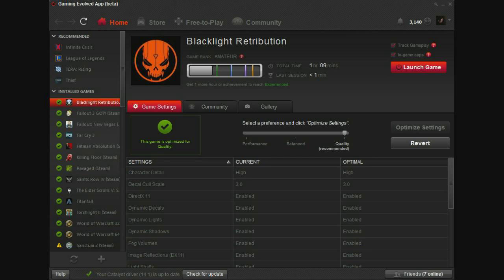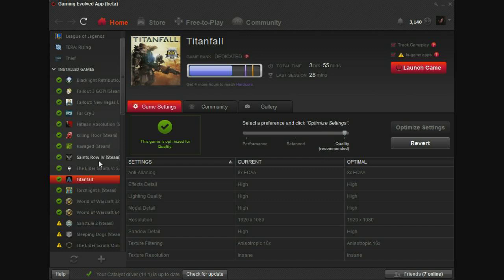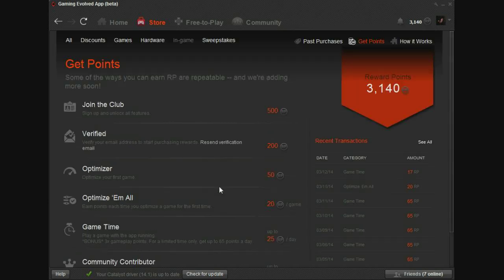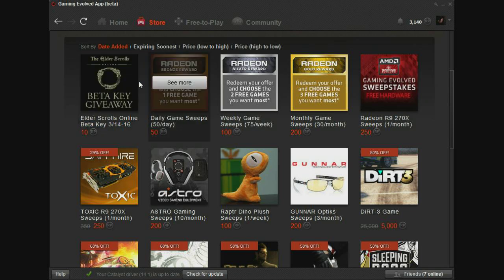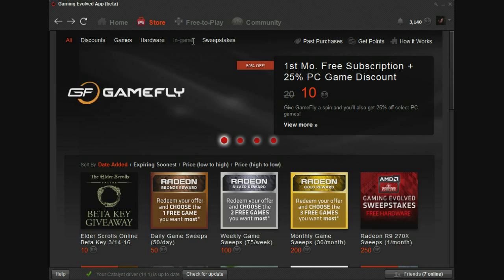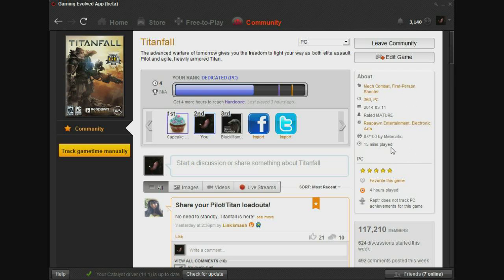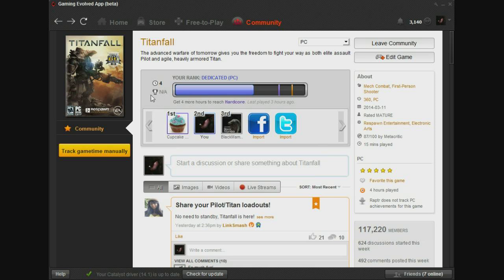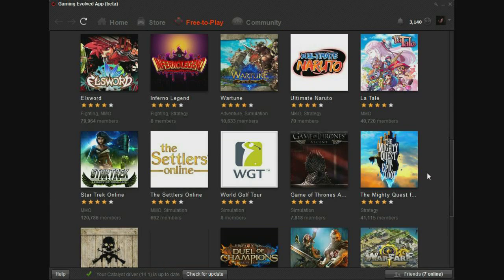AMD Gaming Evolved App Overview (**UPDATED**)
**NOTE** If your app has randomly decided you're now speaking German, follow these steps to change it back to English (or your preferred language):
1. Open the app (I know, it's obvious...)
2. In the top right-hand corner there is the close and minimize buttons, but next to them there is a wrench. Click it.
3. Choose the first option, which should be preferences (except in German).
4. In the first tab (General, or whatever it says for you), there is a dropdown box. The only drop-down box there is the language settings. Click it and select English.
5. Restart the app.

All done! Let me know if you need more help there.
(Back to the description...)
Sorry the update video took longer than I thought! Here's the Gaming Evolved App by Raptr and AMD and a quick run through of what's on it.